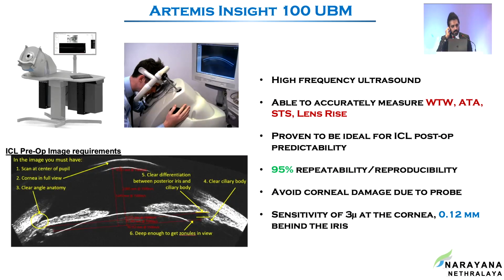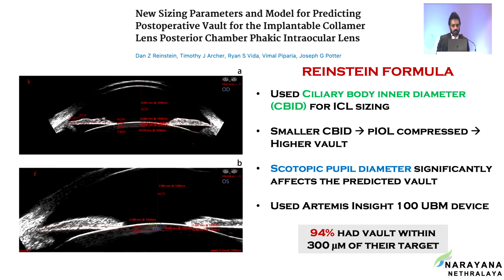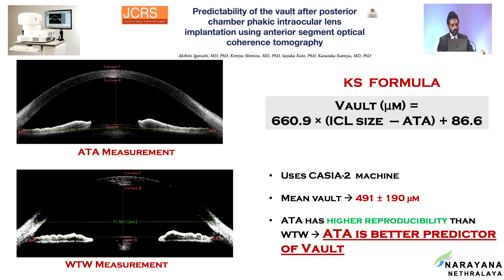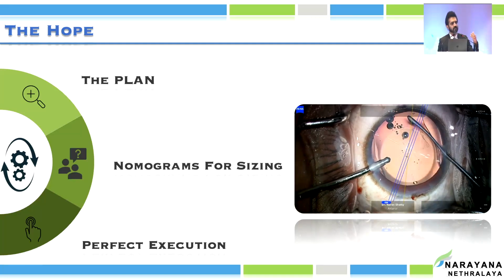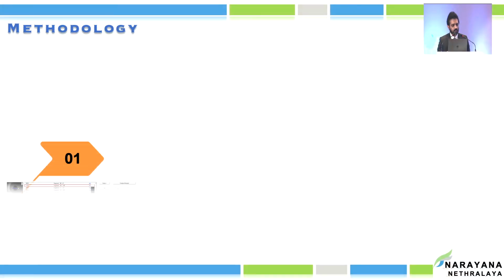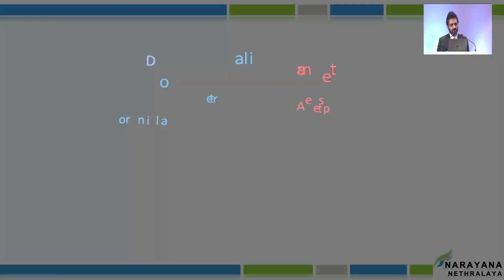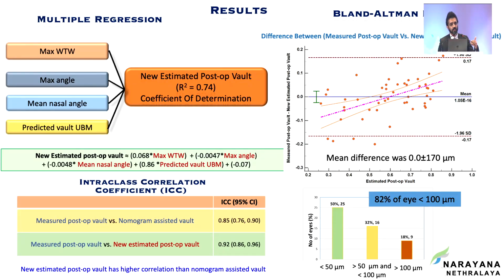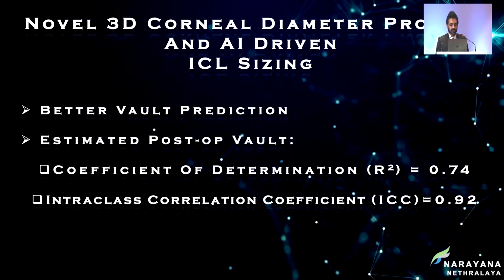AIOS2025 GP62 T Dr Naren SHETTY New Methods for Improved ICL Sizing